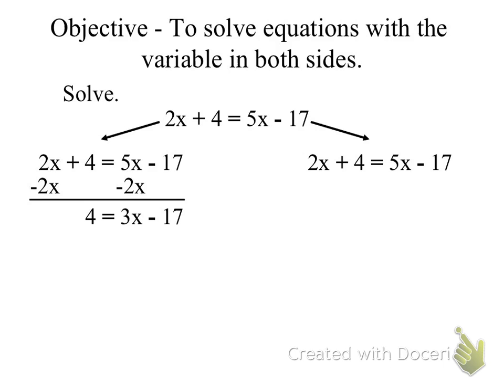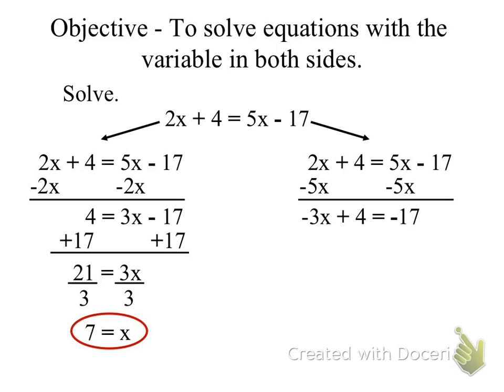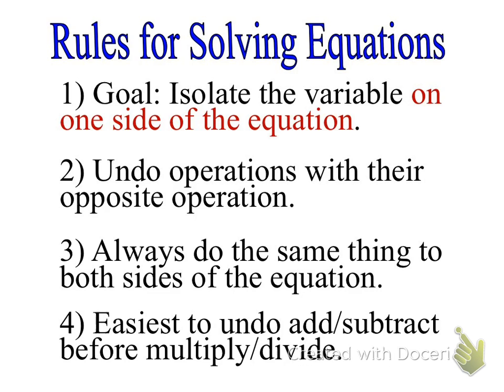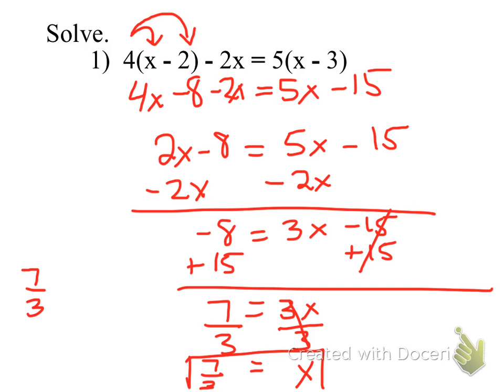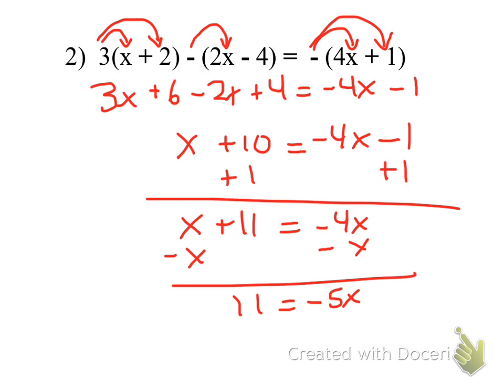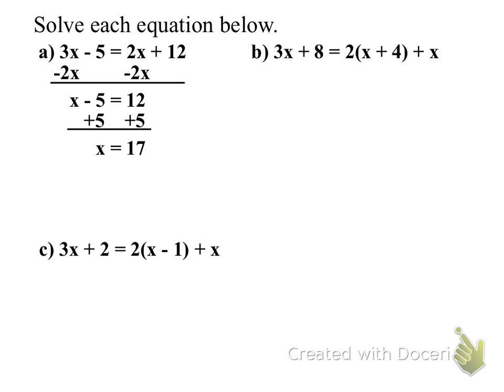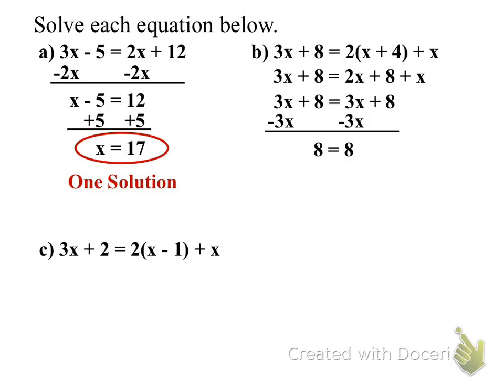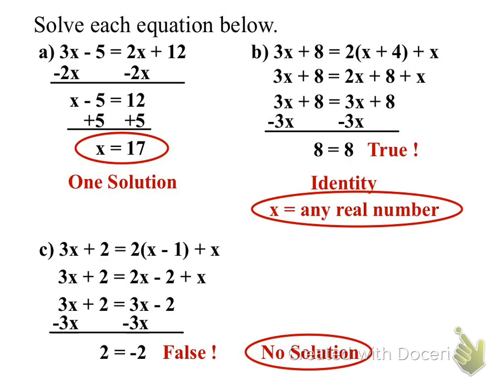3-5 Solving Equations with Variables on both sides